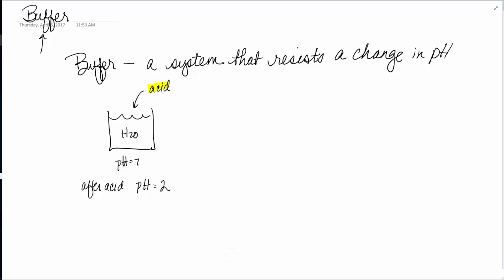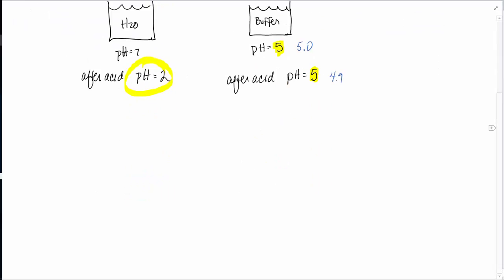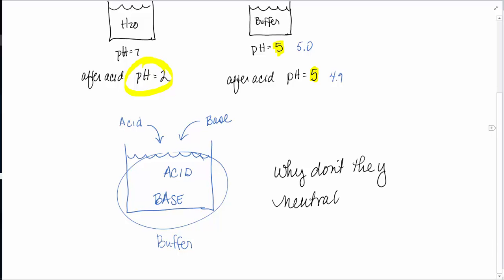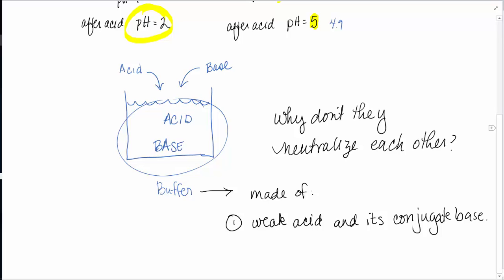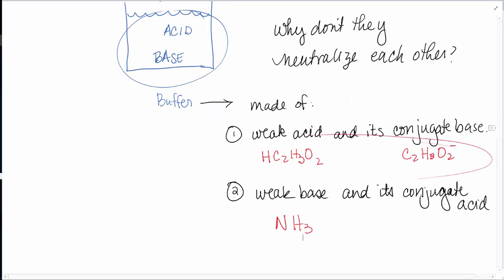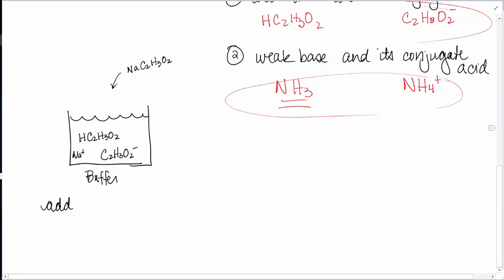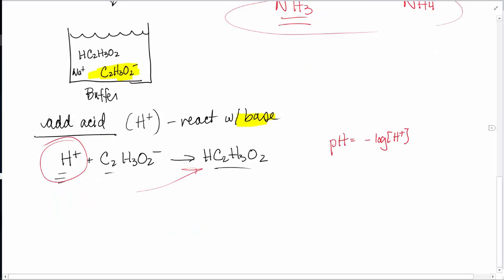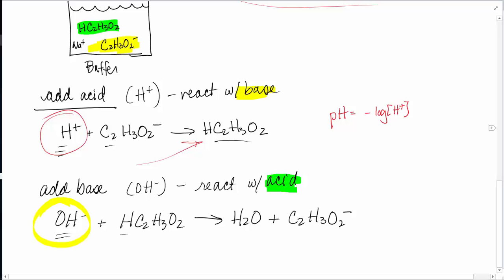CHEM H: Buffers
Description of a buffer:  Sorry . . . the volume seems really off.  Turn the volume way up, and you might need to use headphones.  Sorry about that!!!